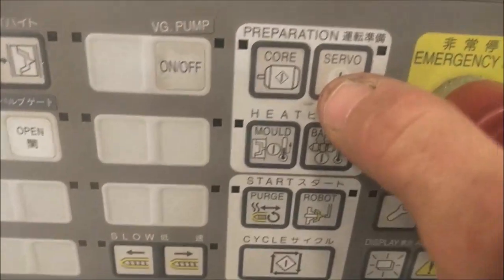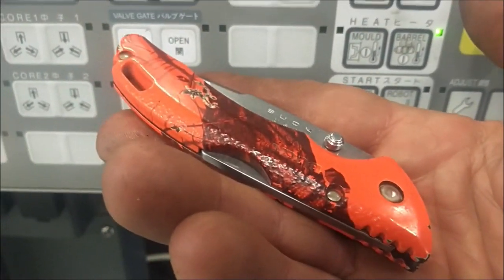Rule#9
If you don't know where Rule#9 comes from, I'd recommend watching a TV Series called NCIS.